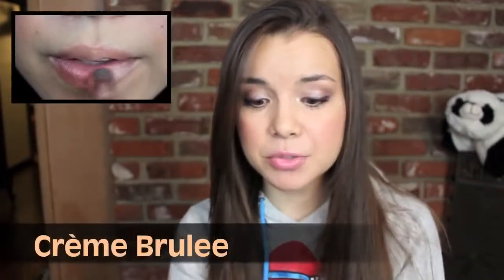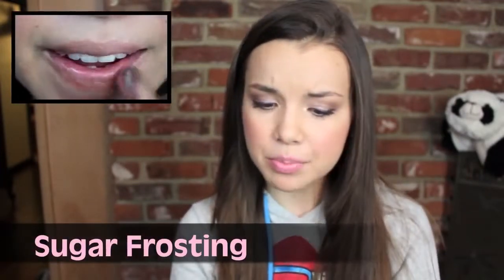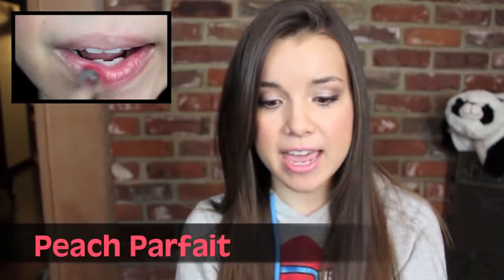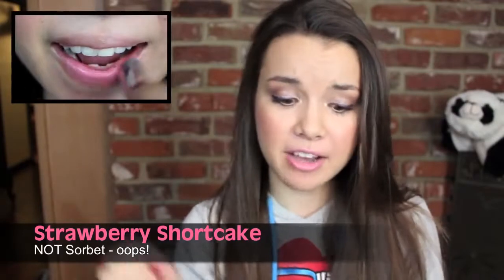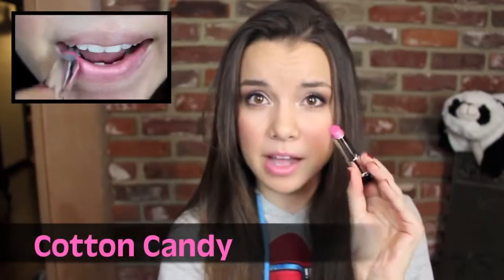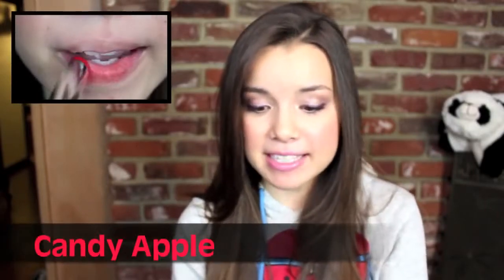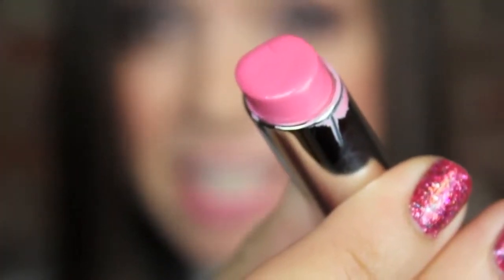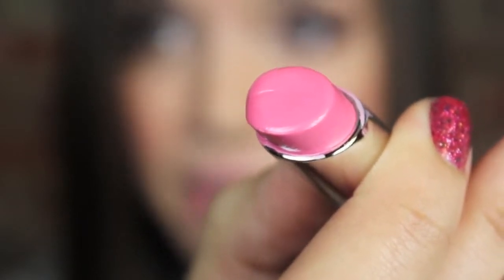Revlon Lip Butters: My Thoughts + Swatches! missglamorazzi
for a chance to win one of three Revlon lip butters!

LIP BUTTERS SHOWN:
-Crème Brulee
-Sugar Frosting
-Peach Parfait
-Strawberry Shortcake
-Tutti Frutti
-Cotton Candy
-Lollipop
-Berry Smoothie
-Pink Truffle
-Gumdrop
-Candy Apple

WHAT IM WEARING IN THIS VIDEO:

I Heart Nerds Hoodie:
-from David  Goliath

Makeup:
-Chanel Vitalumiere Aqua in B20
-Jouer blush in Blossom
-MAC Paint Pot in Vintage Selection
-MAC Mineralize Skinfinish in Soft and Gentle
-MAC eyeshadow in Quarry
-Maybelline Eye Studio Lasting Drama Gel Eyeliner in Aubergine
-Benefit Theyre Real! Mascara
-Revlon Lip Butter in Strawberry Shortcake